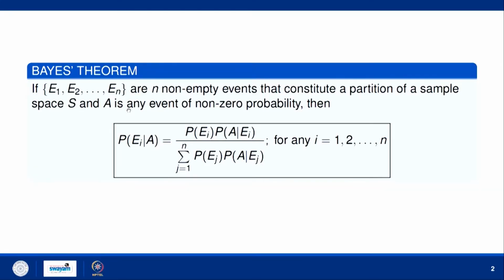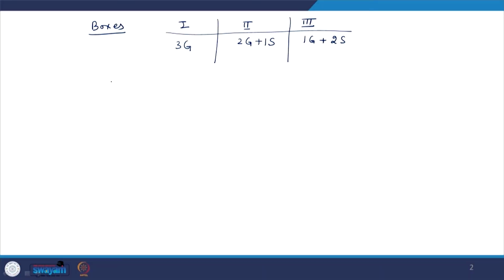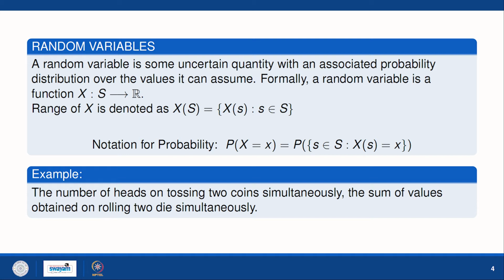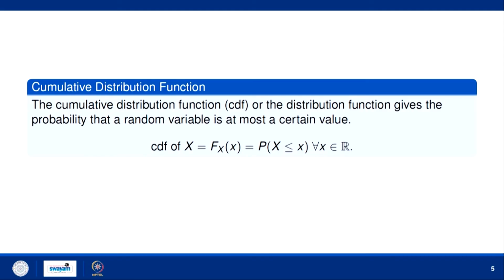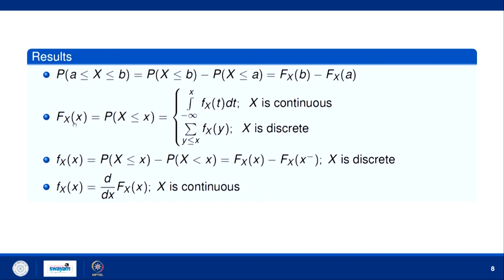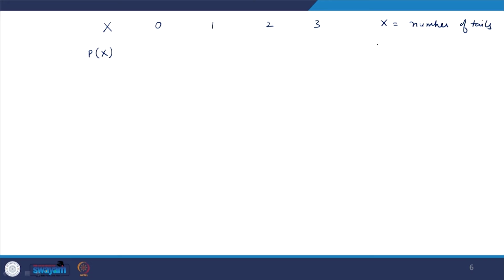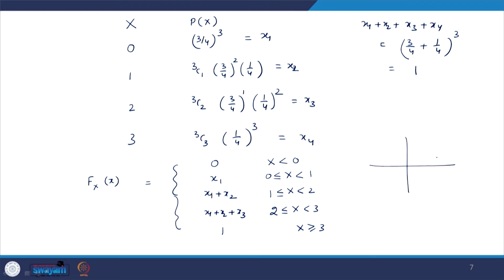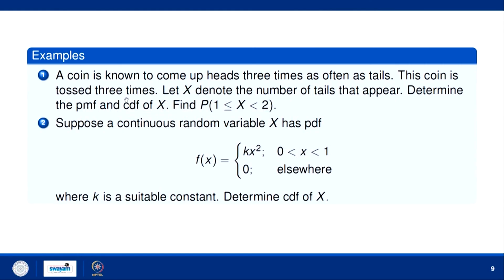Lecture 49: Bayes' theorem and Random variables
This lecture discusses the Bayes' theorem and its applications. It also discusses what random variables are and their classification.